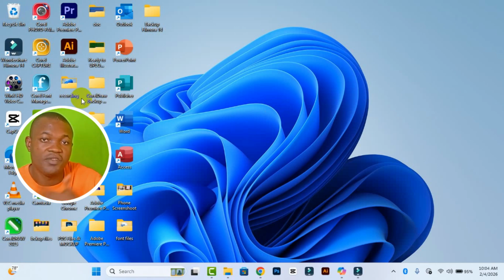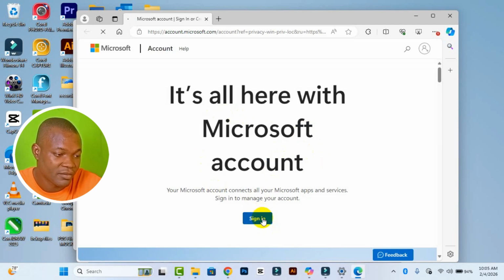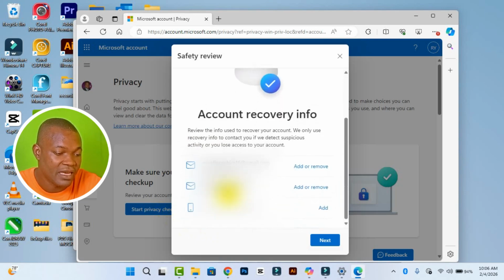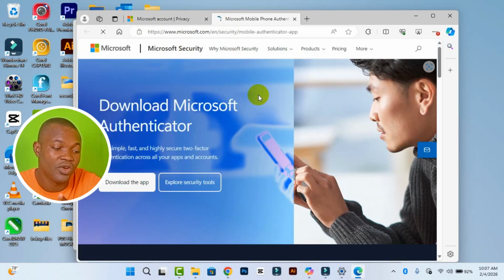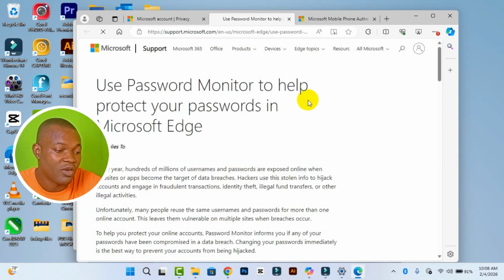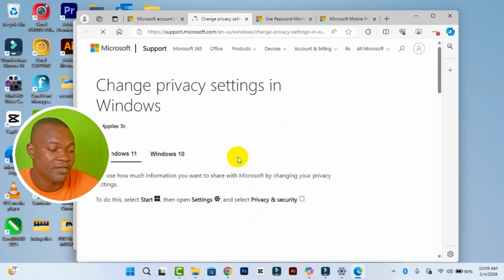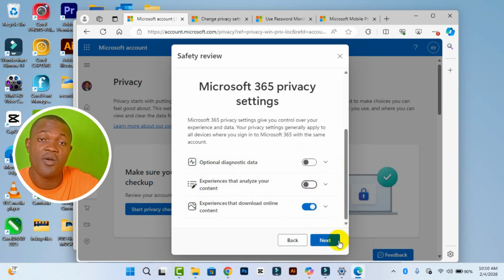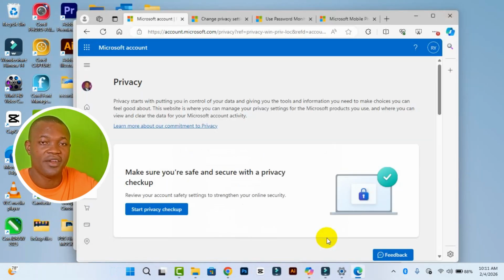Review Microsoft Account Safety Settings on Windows 10/11